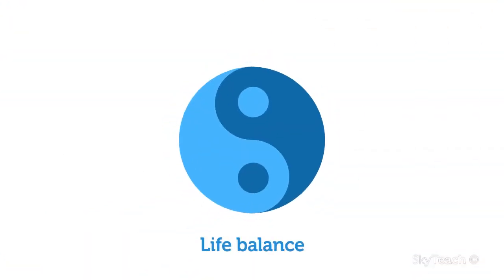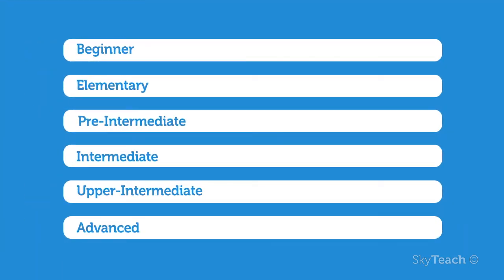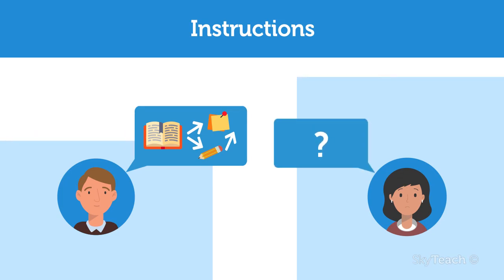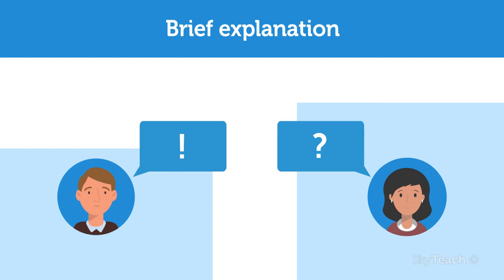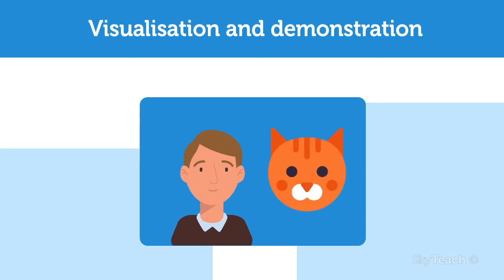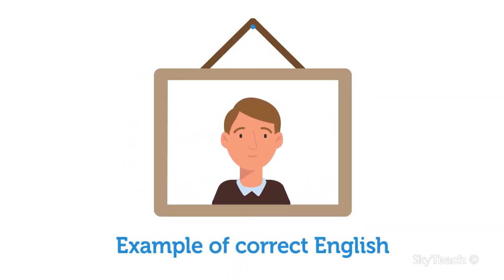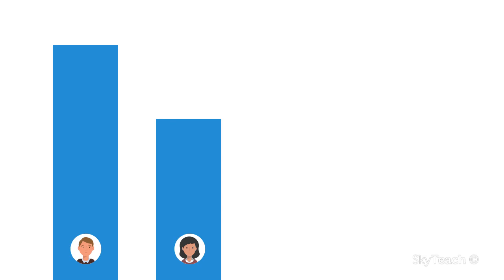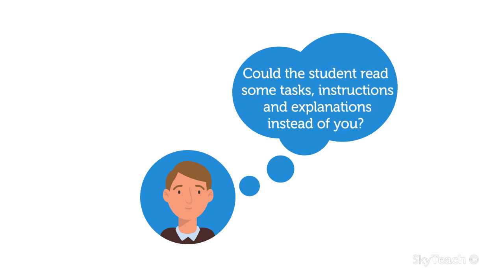Effective lesson online: tips and tricks. TTT. Theory. Part 2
Prepared by the "Skyteach Academy".
Course Author:
Marina Pavlunenko, chief methodologist Skyeng, Skyteach (TSPU, TESOL), TESOL teacher trainer
Alexandra Sladkovskaya, methodologist Skyeng (CELTA)
Script Author: Alexandra Sladkovskaya, Daria Litvishko
Designed by: Julia Razumova